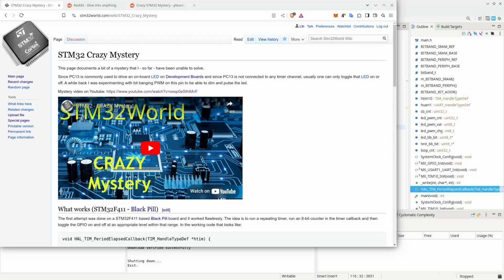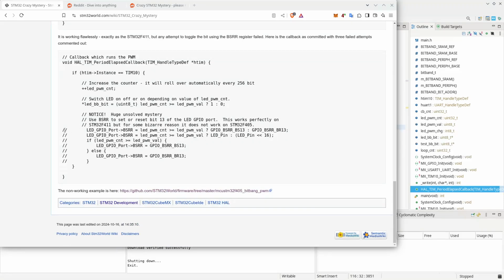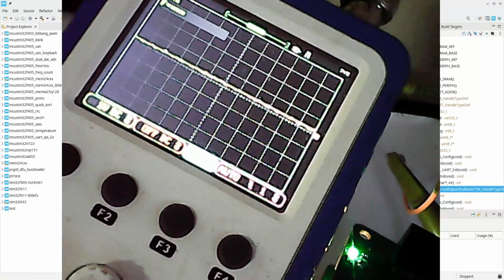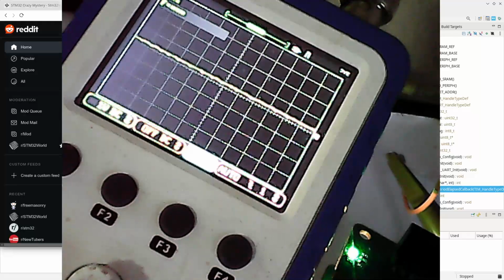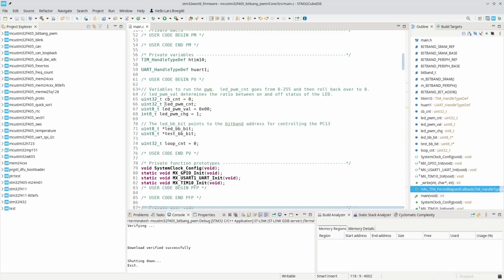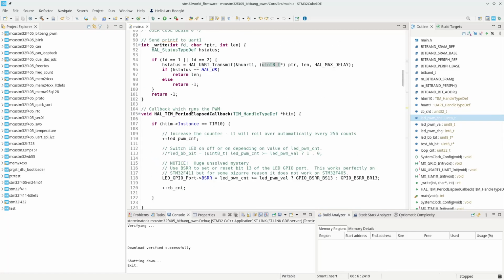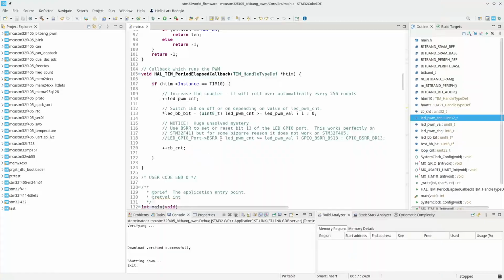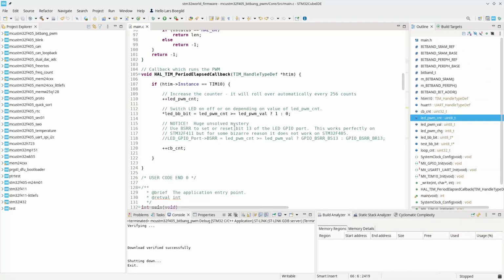OOPS, SOLUTION to the crazy mystery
FINALLY found - with a little help from someone on Reddit - a solution to the crazy mystery I presented a few days back.

As expected the problem was glaringly simple and I am a bit ashamed I didn't spot it myself.  I guess I must be an idiot ;)

00:00 Intro and recap
02:55 The solution from a Redditor
03:40 Testing the solution
04:40 Figuring out why bit banding worked before